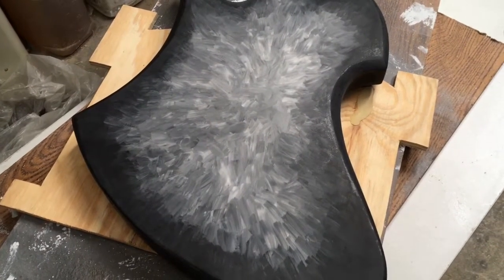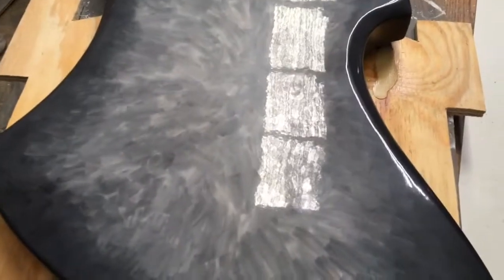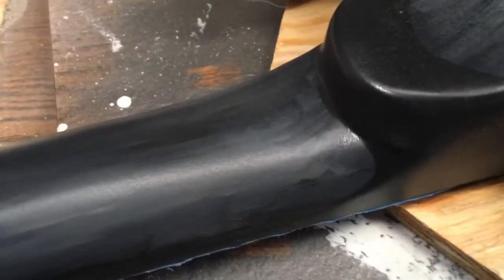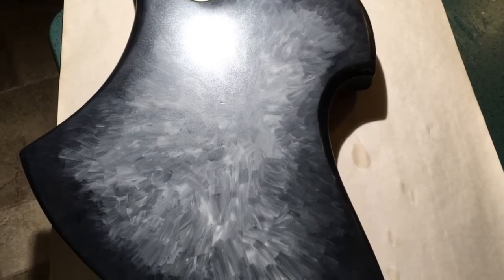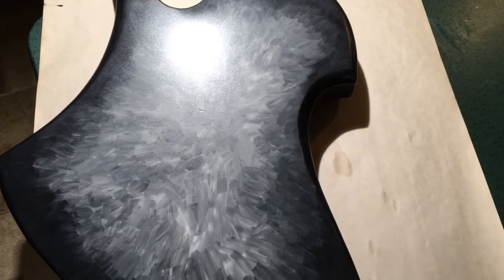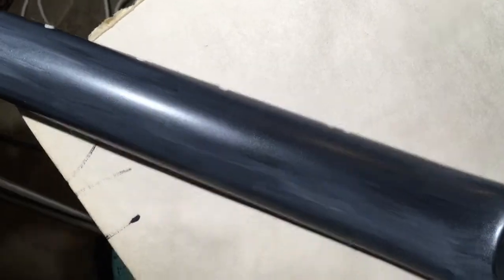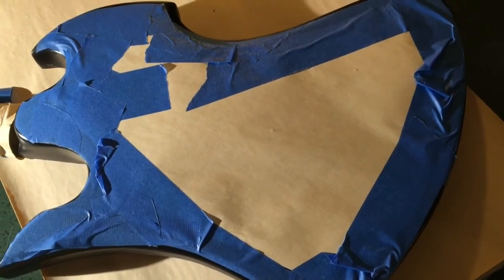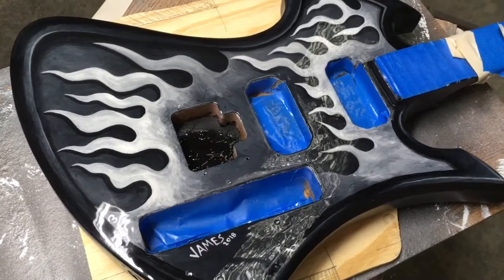Guitars for Bars Iron Mockingbird final coats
Last coats of clear.  Why not to use Matte Clear Enamel on guitars.